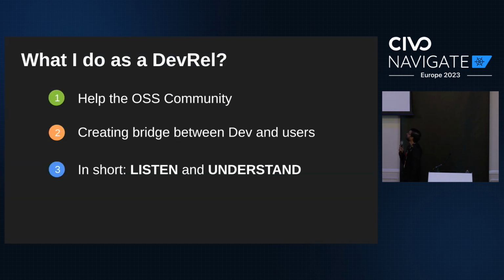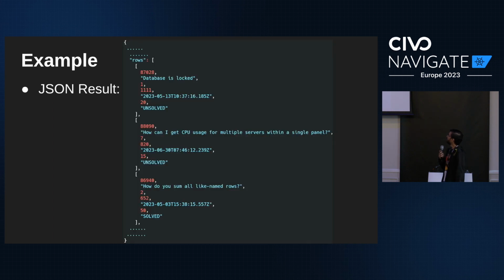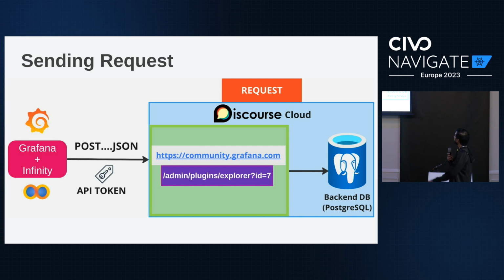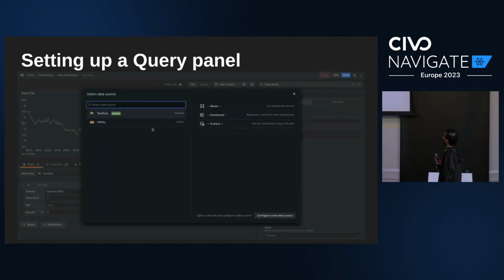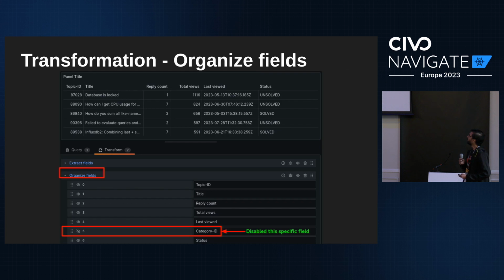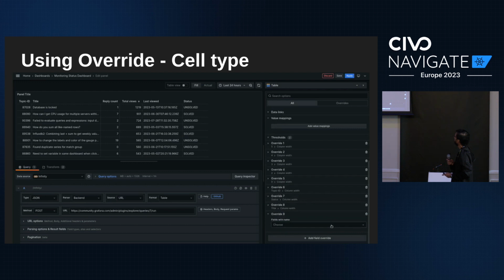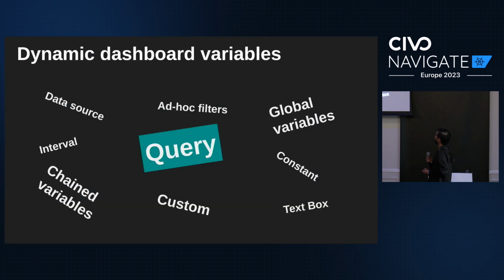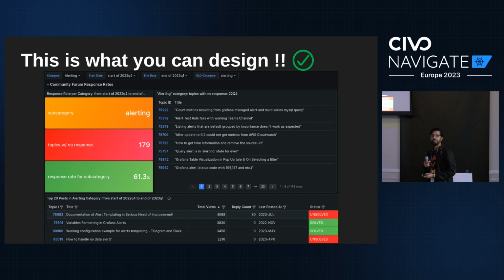Levelling up your Grafana Skills with Syed Usman Ahmad - Navigate Europe 23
Join Syed Usman Ahmad as he shares expert tips to enhance your Grafana skills. From leveraging the OSS community to creating impactful dashboards, Syed covers all you need to know to elevate your Grafana game.